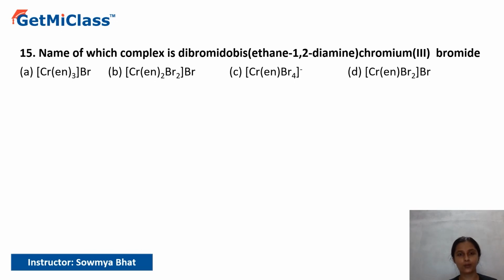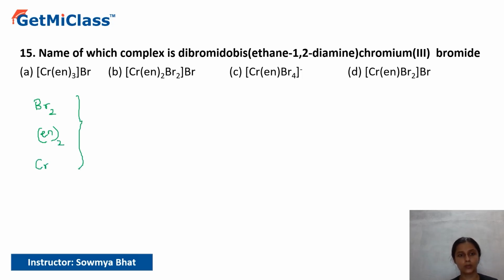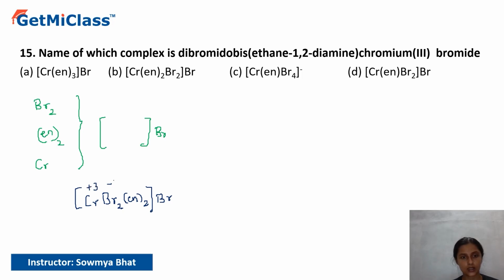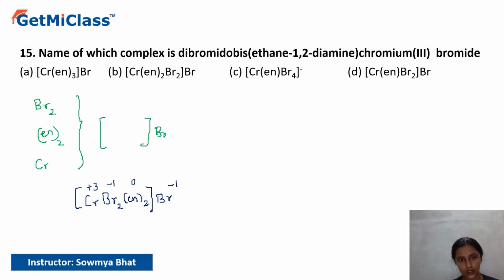Cr Complex ION Names Explained NEET 12th Chemistry CoOrdination Compounds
Learn how to name chromium complexes with ethylenediamine in this chemistry tutorial.